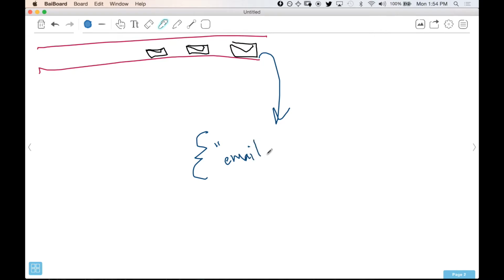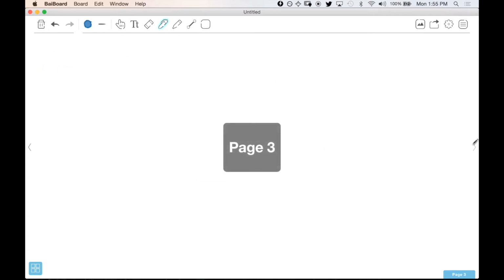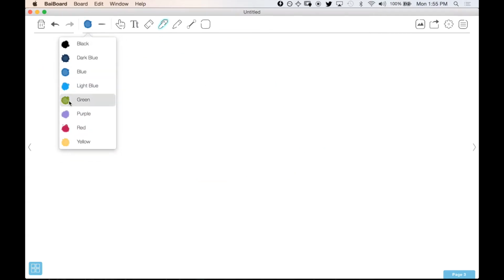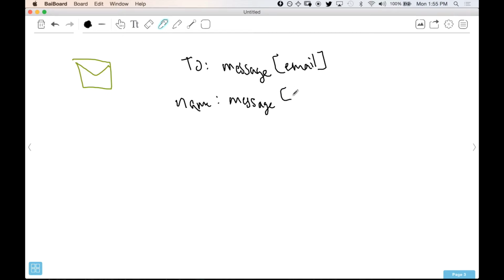FAQ Series: What do you use a message queue for?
What do you use a message queue for? Iron.io explains message queues in this easy to understand short video.

Want hands-on experience trying out IronMQ and IronWorker?

IronMQ is the message queue tool on the market. People like CNN trust IronMQ to provide outstanding functionality and service.

Developer Tools to Work Smarter, Not Harder
Our suite of Cloud Native products and expert staff can help your business intelligently scale with efficiency. Trusted by the worlds largest brands.